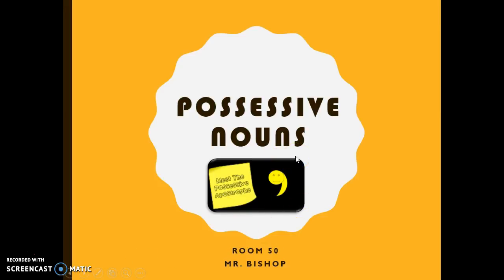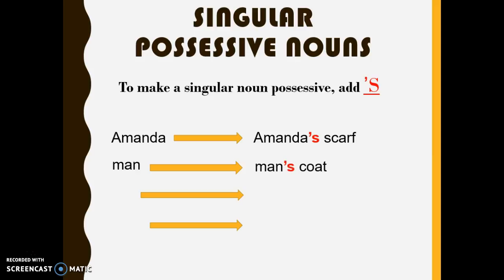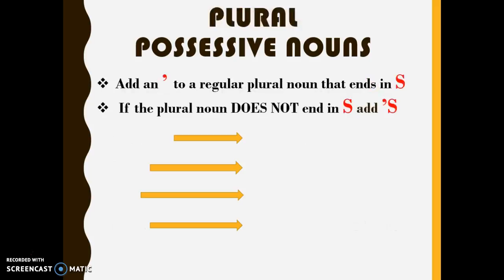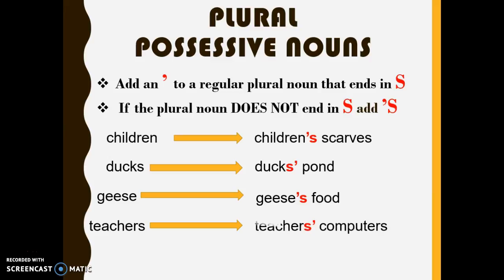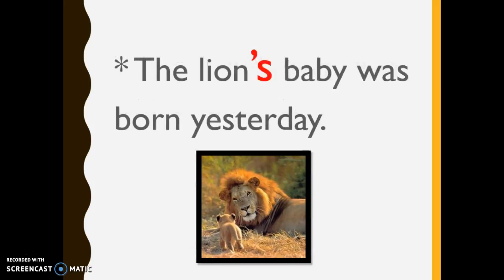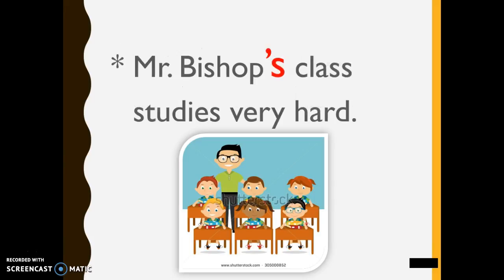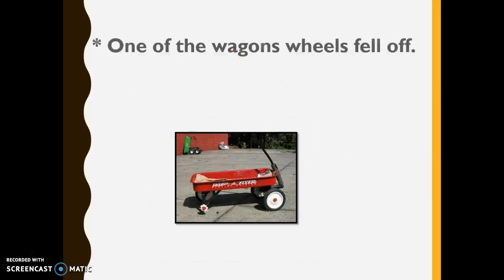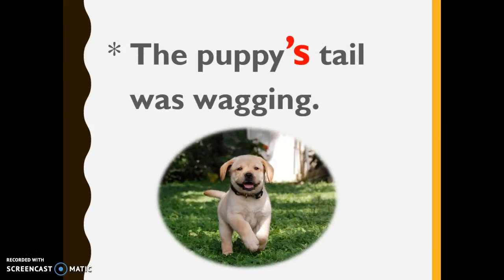Possessive Nouns Flipped Lesson